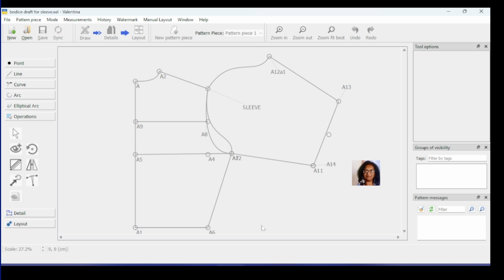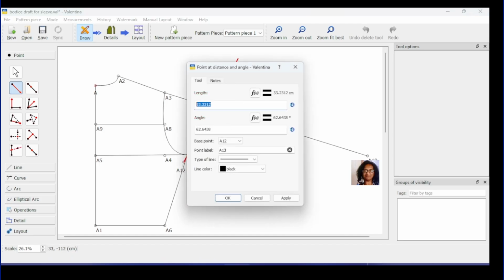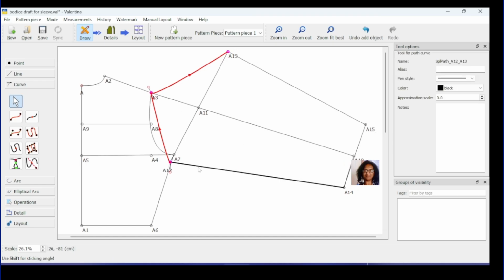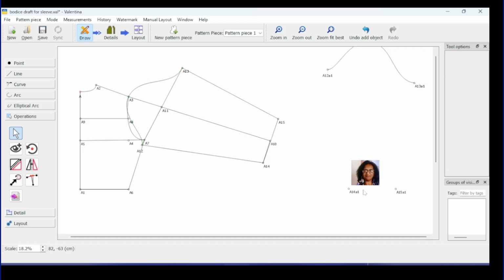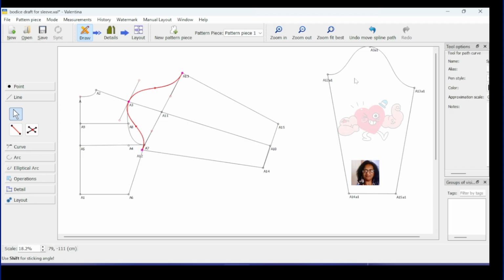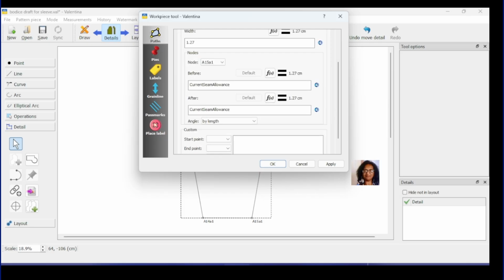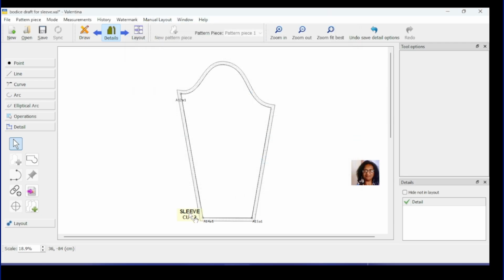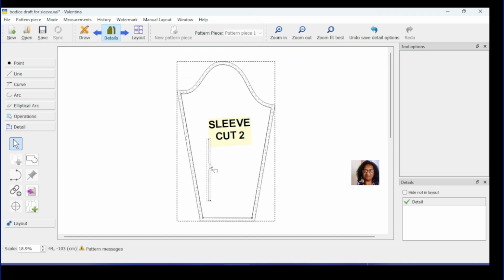Revolutionary Sleeve Drafting in Valentina | Never Seen Before!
Discover a unique patternmaking technique in Valentina Software!
In this tutorial, I show how to draft a sleeve directly on a bodice — something rarely seen in Valentina. You’ll learn how to extract the sleeve as a separate entity, complete it with seam allowance, labels, and more.

✨ What you’ll learn:
- Drafting a sleeve directly on a bodice
- Extracting the sleeve into a separate pattern piece
- Adding seam allowance, labels, and finishing touches
- Why this technique is a game-changer for pattern design

This brainstorm-style method opens new possibilities for designers and sewing enthusiasts who want to push Valentina beyond the usual workflow.